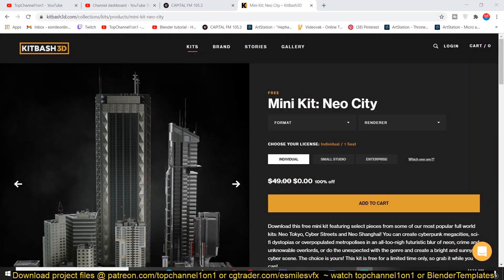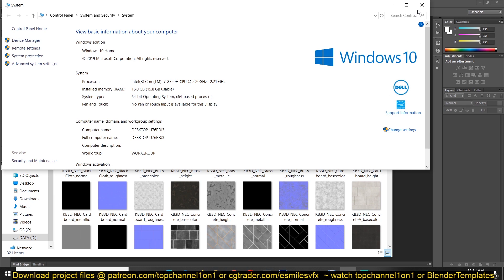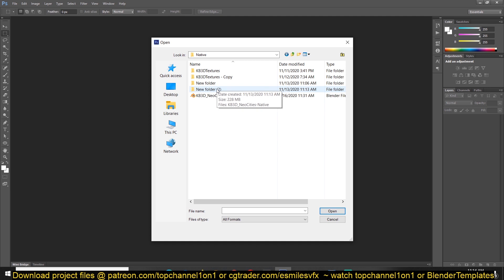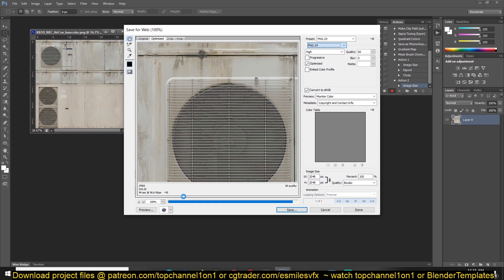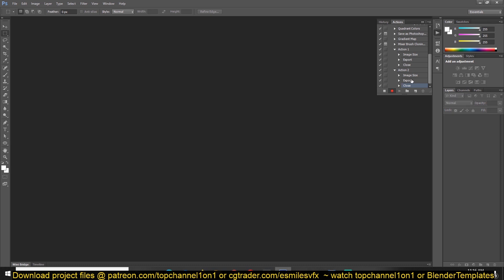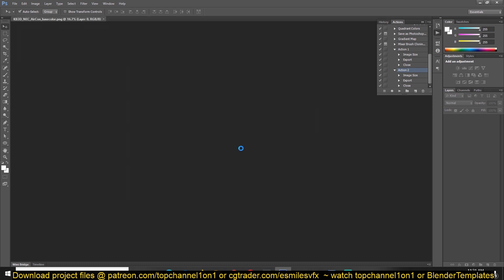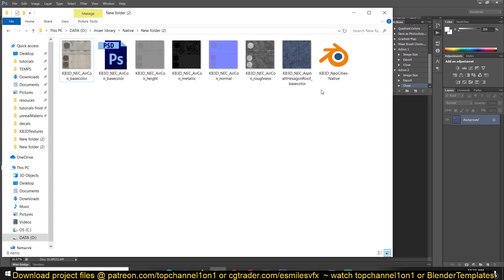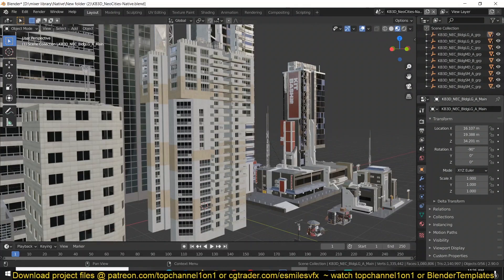update to the free mega city asset pack by kitbash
2 monitor setup